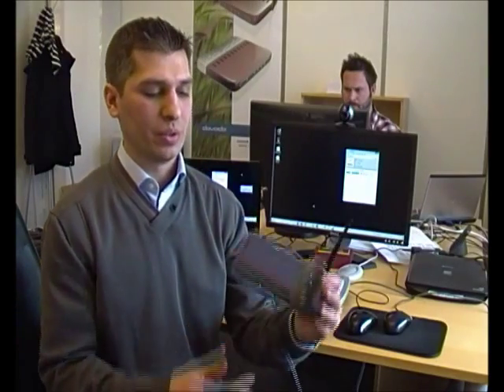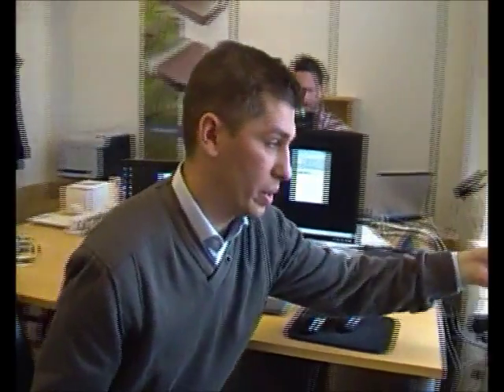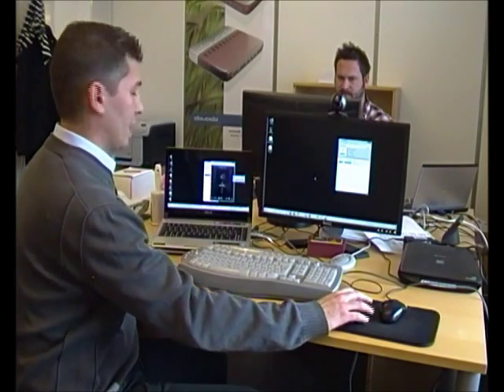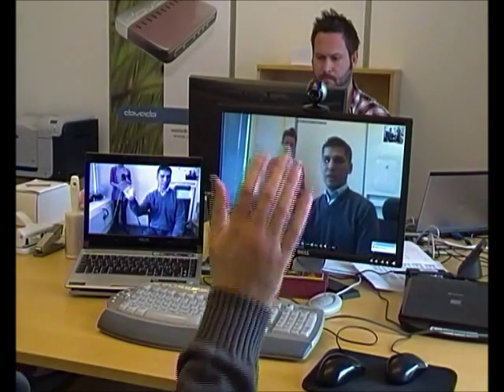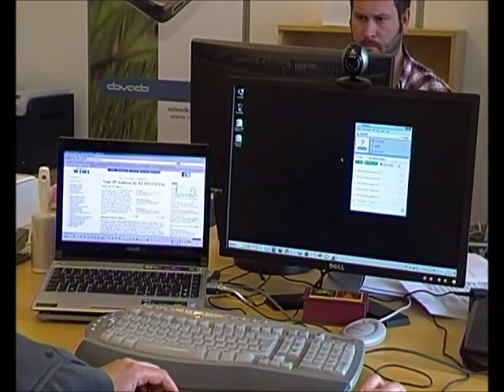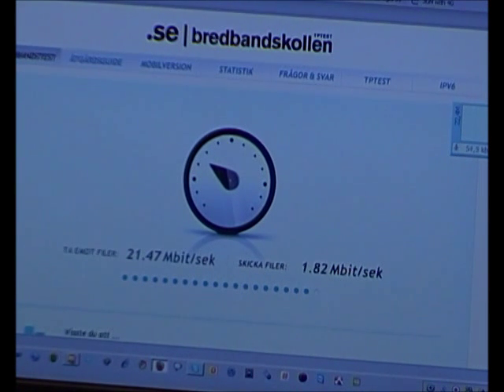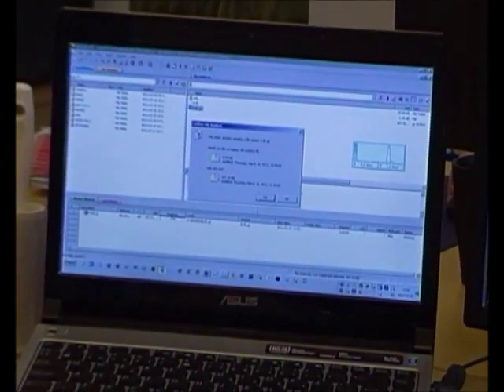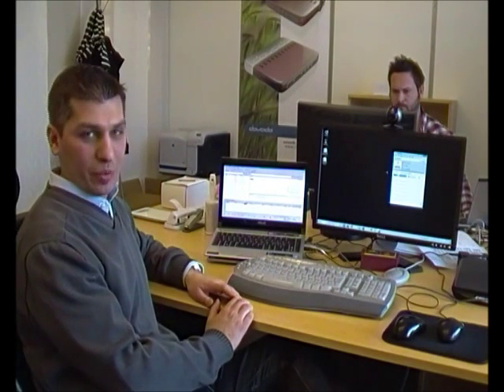DOVADO 3GN router supports Huawei E398 4G LTE USB modem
The DOVADO 3GN is the first router to support the Huawei E398 4G/LTE USB modem. The DOVADO 3GN has 4 x LAN ports, 1 x WAN port (for automatic fail-over), 802.11n WiFi (150Mbps) along with a single USB port for an external 3G or 4G modem. The DOVADO 3GN is capable of throughputting circa 25-30Mbps of LTE speed in either direction, and maintains a steady connection towards the Internet; allowing you to hook up your entire home with computers, game consoles, smartphones and wireless tablets.